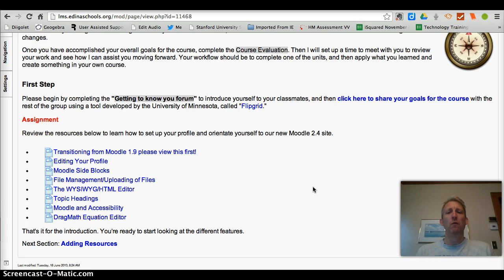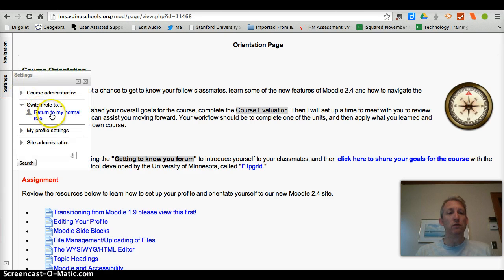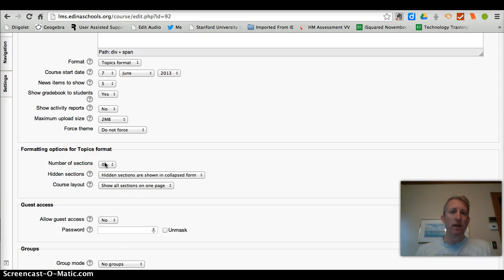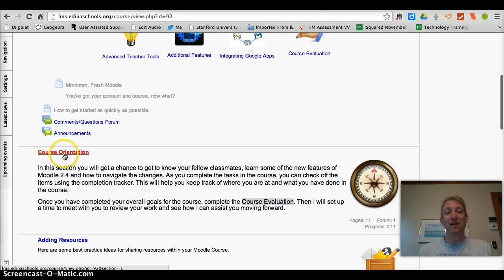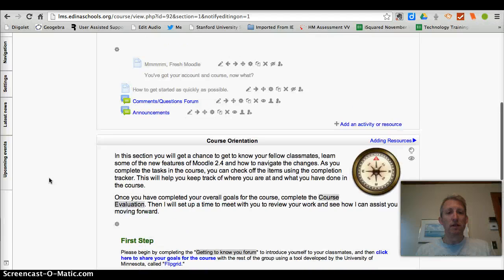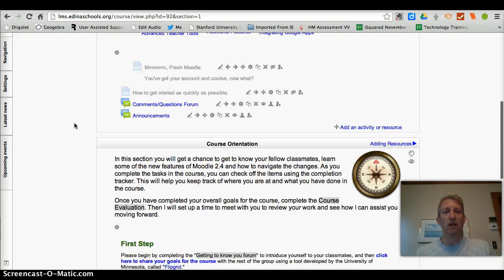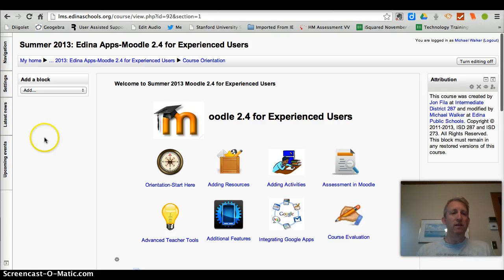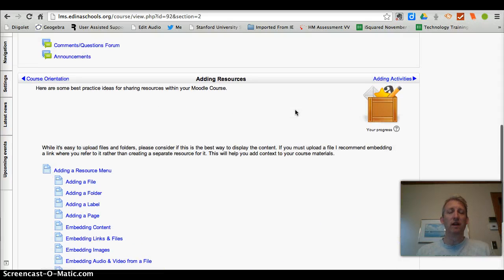Moodle "No-Scroll": A Better Way?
Another way to do a no scroll course that allows for completion tracking.